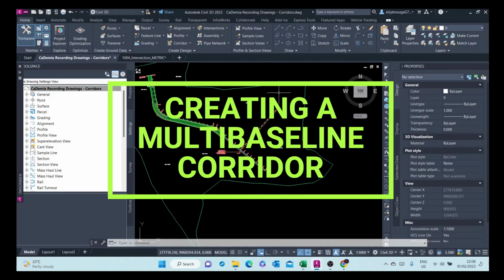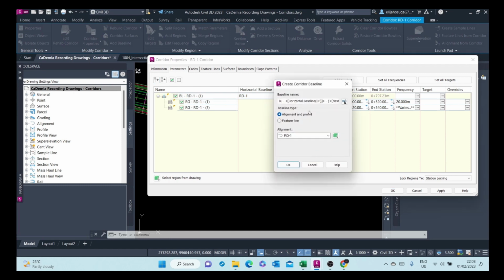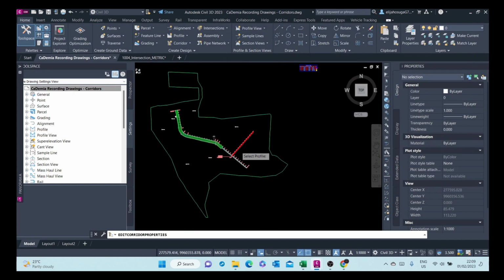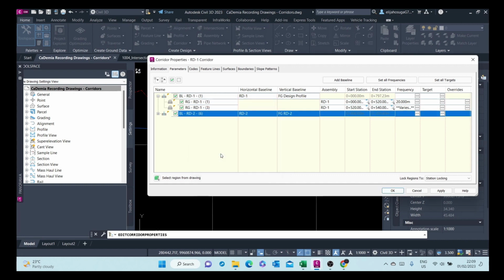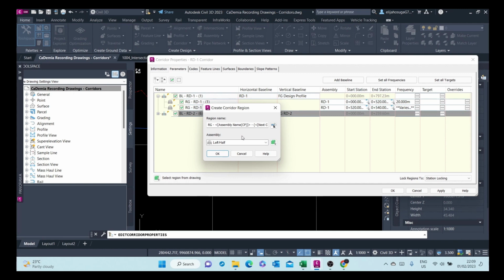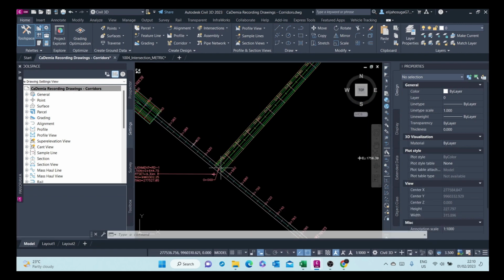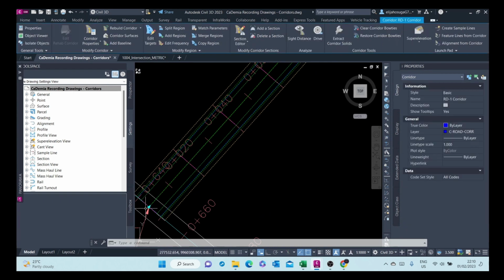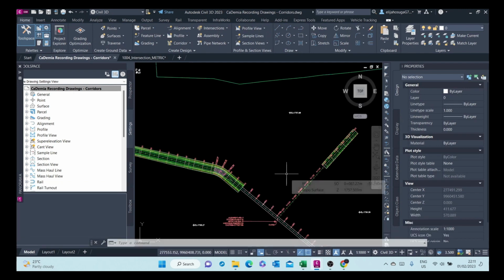CREATING A MULTI BASELINE CIVIL 3D CORRIDOR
In this Video:
Gain greater control of your Civil3d corridor through Managing different areas with independent baseline corridors! ️
Simplify complex projects by Designing intersections & roundabouts with ease!
Boost efficiency; Streamline your workflow with multi-baseline corridors! ⏱️
From a single Carriageway Corridor to a Dual Carriageway Corridor.